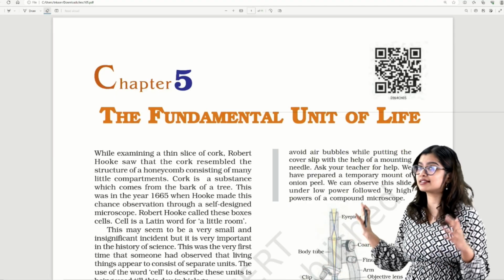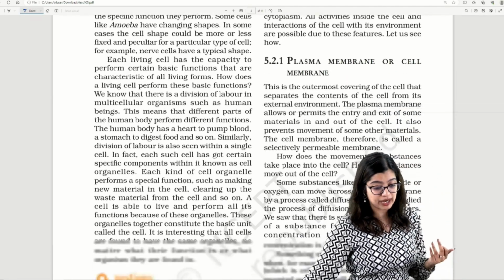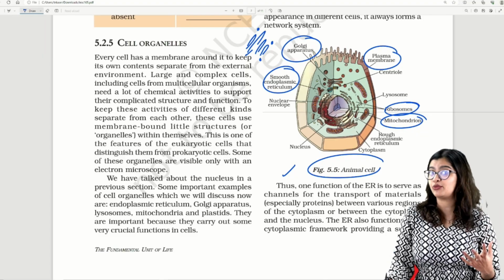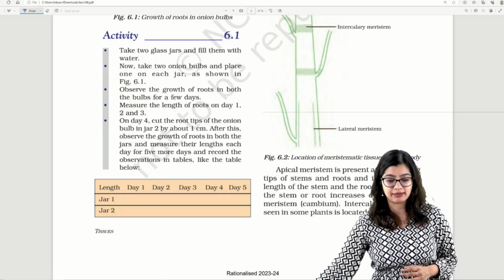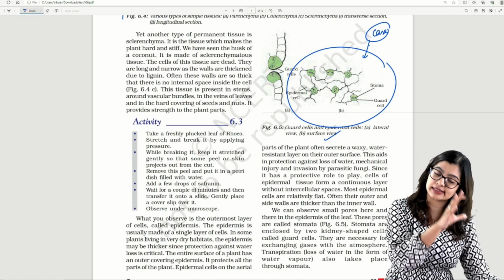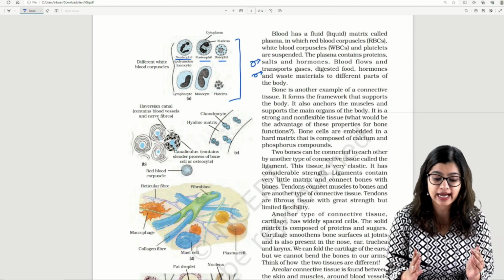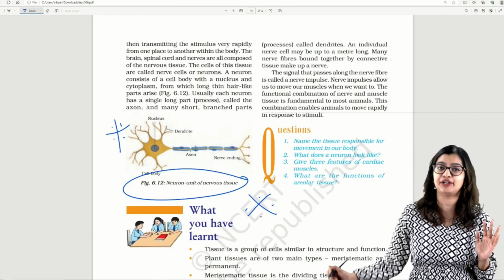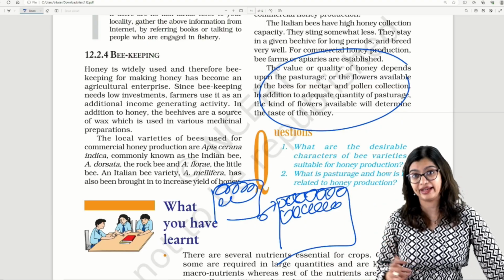All Important Diagrams in One Go | Class 9 CBSE Science